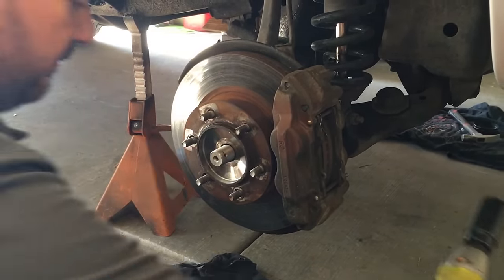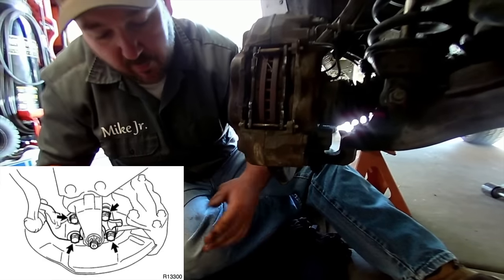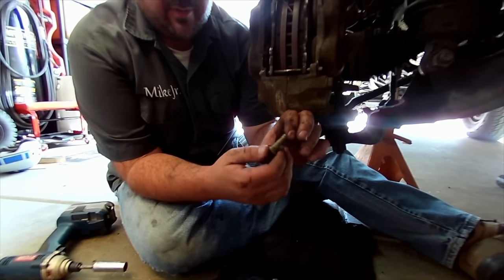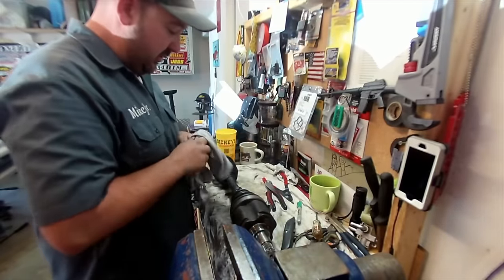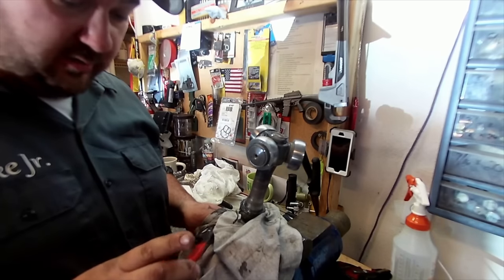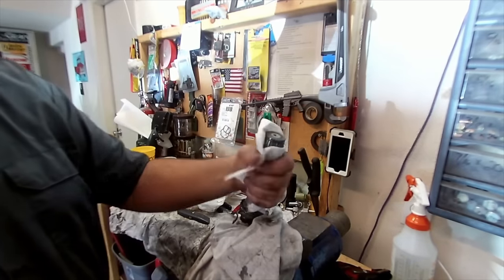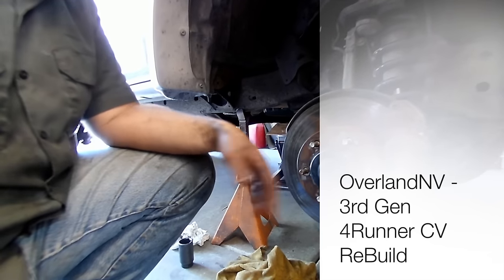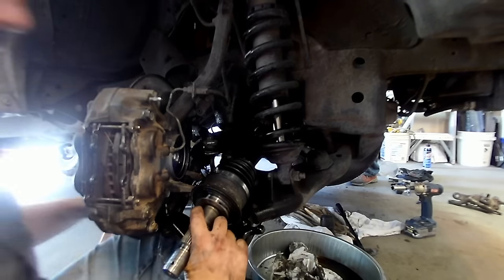Toyota 3rd Gen 4Runner 1st Gen Tacoma CV ReBuild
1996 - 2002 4Runner CV ReBuild. Also a lot of transferable information for a 1st Gen Tacoma.

Please visit and share your stories at OverlandNV.com